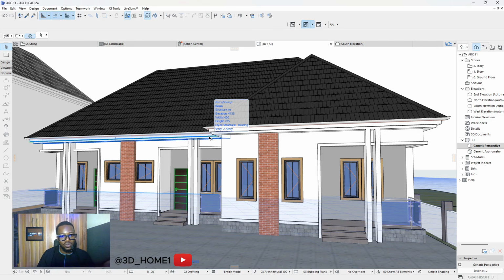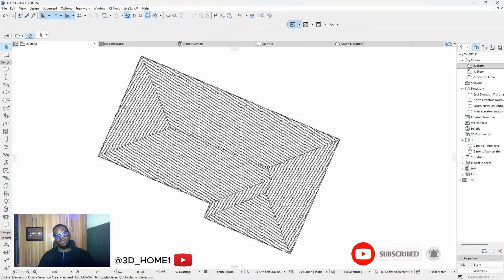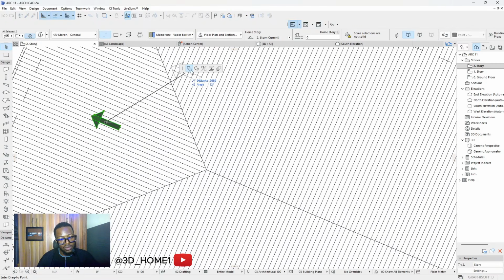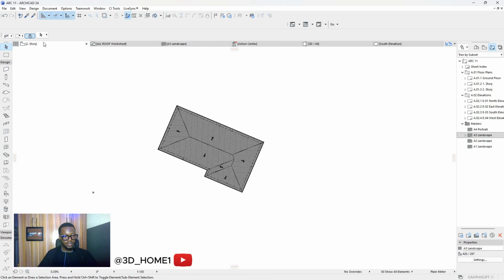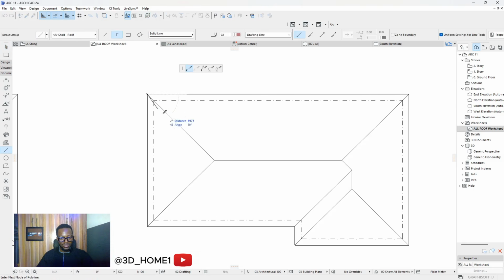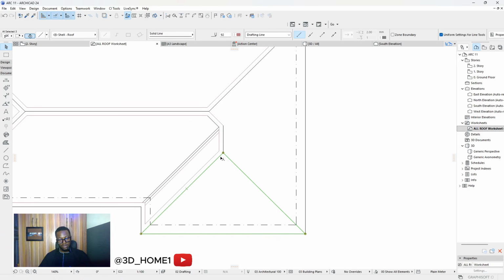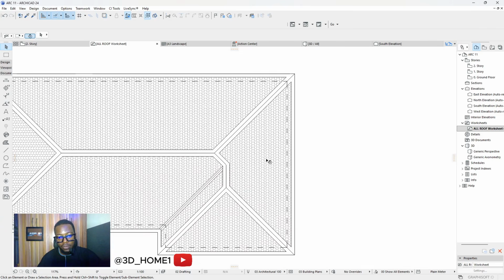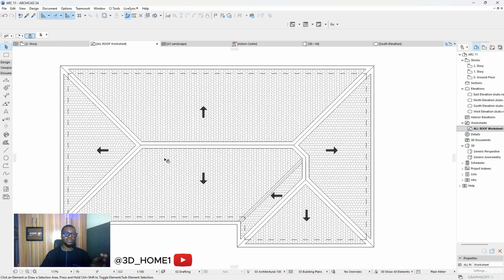How to Generate Detailed Roof Plan